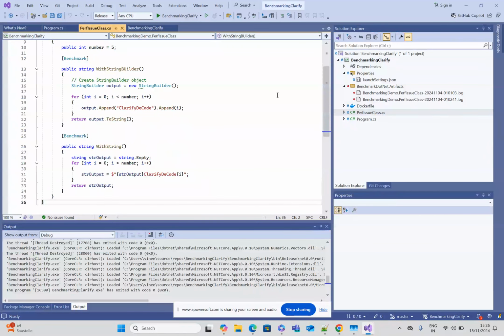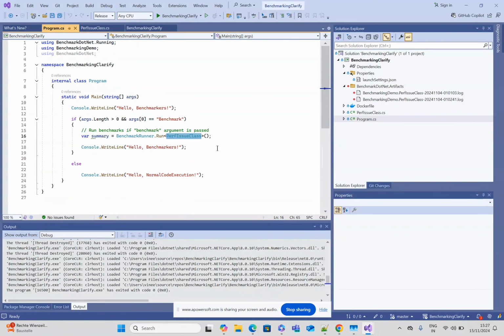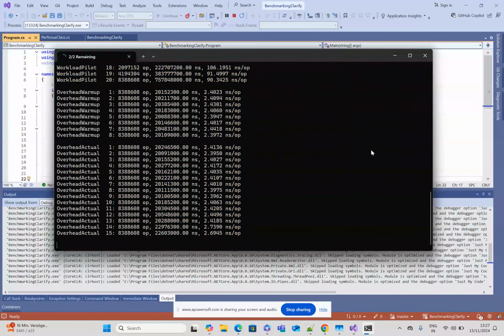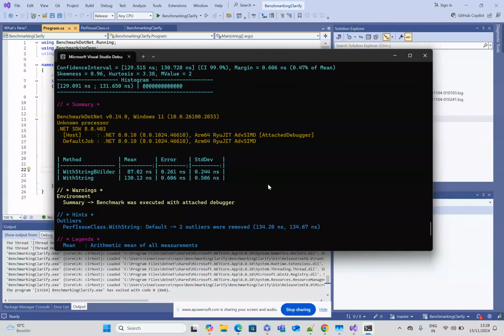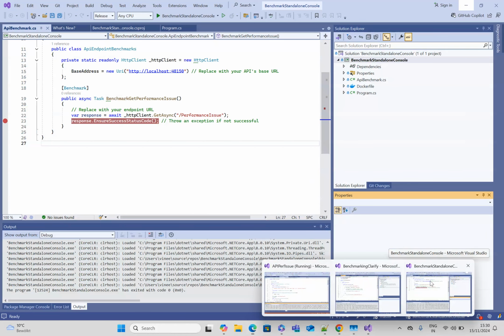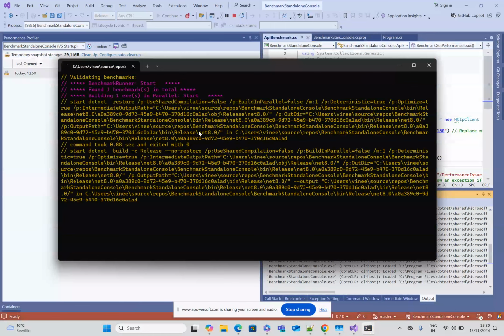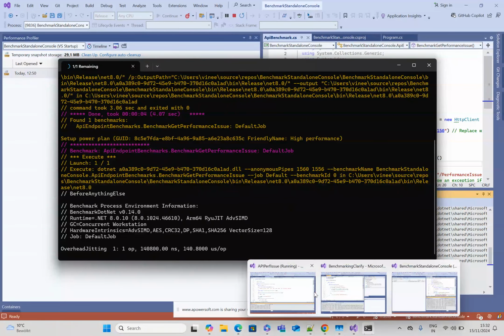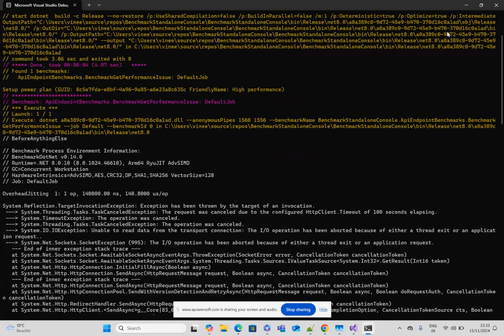Benchmarking Clarified in 10 Minutes: What, Why, How, Benefits & Real-Life Use Cases!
🔍 The Ultimate Guide to Benchmarking: Unlocking Excellence 🚀

🌟 Benchmarking is your golden key to success for software performance ! In this video, we break down what benchmarking really is, why it’s a game-changer, and how you can use it to supercharge performance in your business, career, or projects.

📊 Learn how to: ✅ Identify top-performing strategies 🚀
✅ Measure success the right way 🏆
✅ Discover new opportunities for growth 🌱

Gain insights into benchmarking benefits like increased efficiency, innovation, and industry leadership.
Explore real-world use cases in business, education, and even personal development!
Master the art of benchmarking in this crisp capsule guide